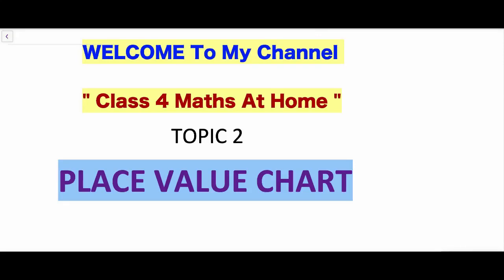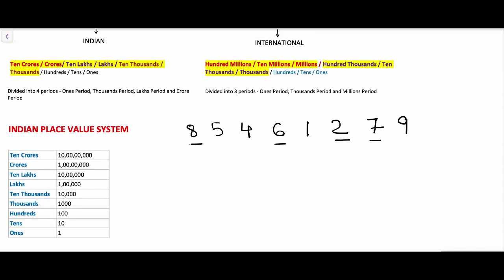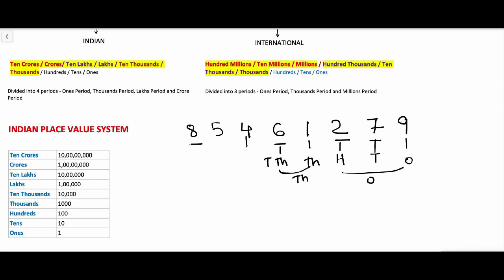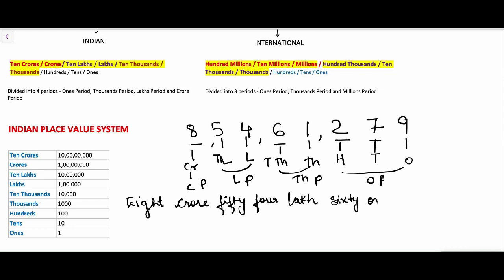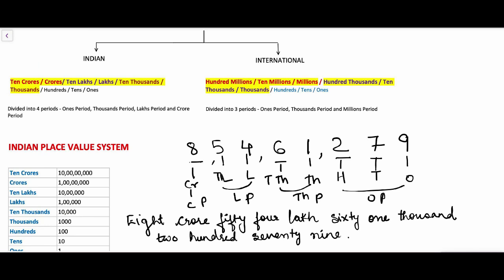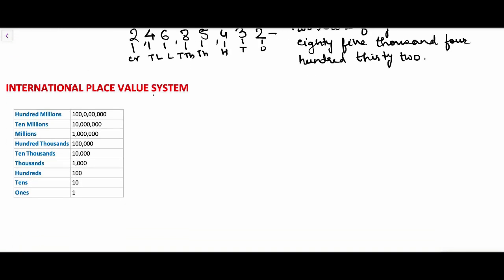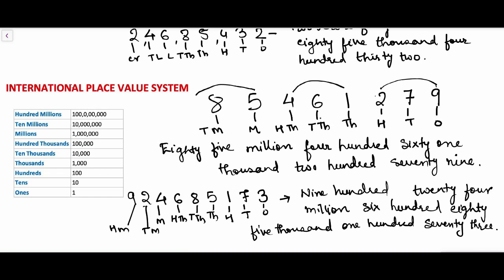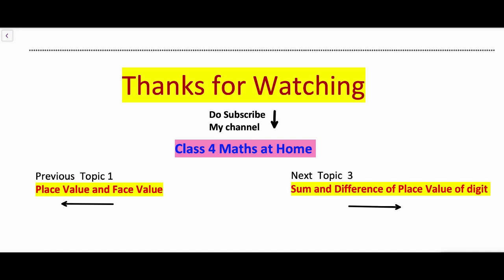How to read numbers in Indian & International System (PLACE VALUE CHART) Grade 1-10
How to teach kids at home Place Value system. Types of PLACE VALUE CHART explained. How to read and write numbers according to Indian Place value system and International Place value system. Writing Number Names based on different PLACE VALUE CHART. Difference between Indian and International Number System.Explained in simple way with examples.
ABOUT MY CHANNEL - "How To Teach Kids At Home” - PRIMARY & SECONDARY GRADES MATHEMATICS | ENGLISH GRAMMAR | SCIENCE Educational Channel for Parents. Purpose of this channel is to resolve Parents Issues like - 1. Problem in recalling the School Syllabus Contents? 2. Difficulty in Homework explanation to kids? 3. Don't want to send child to Tuitions? 4. Want to save Time & Money ? 5. Worried about Child's Safety? SOLUTION IS OUR CHANNEL - Do Effortless teaching at Home. We provides Academic Support to Parents. PRIMARY & SECONDARY GRADES - MATHEMATICS | ENGLISH GRAMMAR | SCIENCE For all Grades and all Boards ( CBSE | IB | ICSE | STATE). BE A TEACHING PARENT. Mathematics Playlist English Grammar Playlist Secondary Maths Playlist